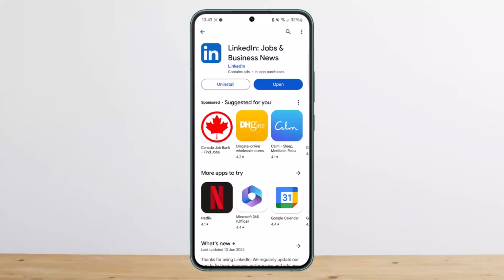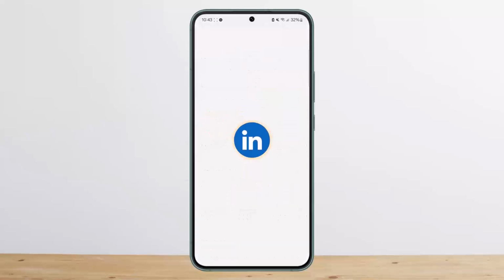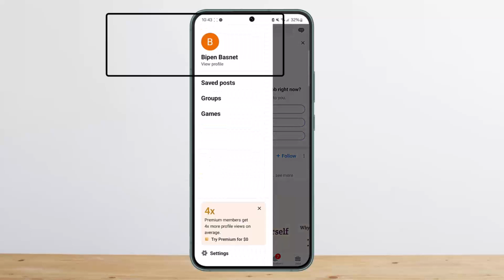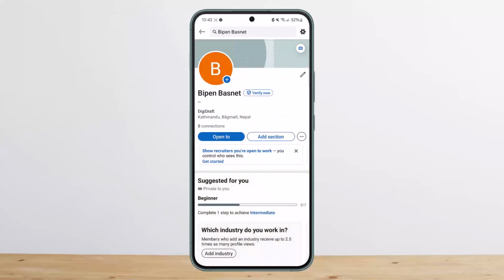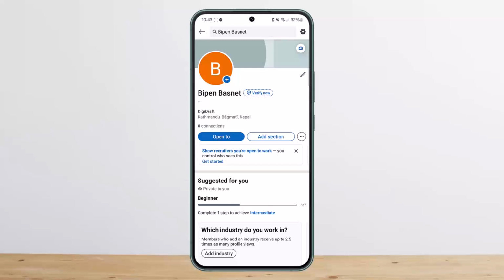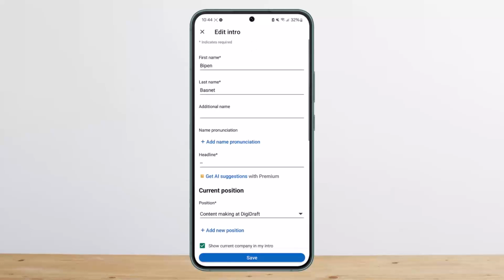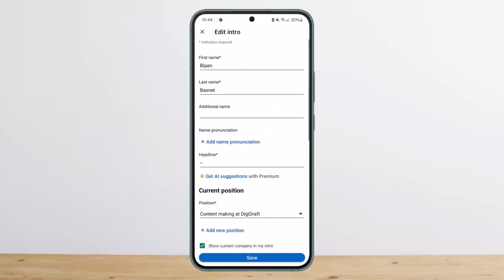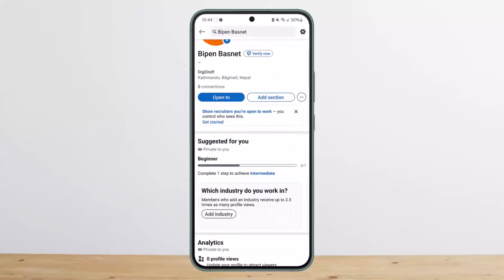How To Make A Linkedin Profile !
In this tutorial video, I will simply show you how to make Linkedin Profile. So just make sure to watch this video till the end.

~ Video Chapters:
0:00 Introduction
0:17 Make Linkedin Profile
1:26 Outro